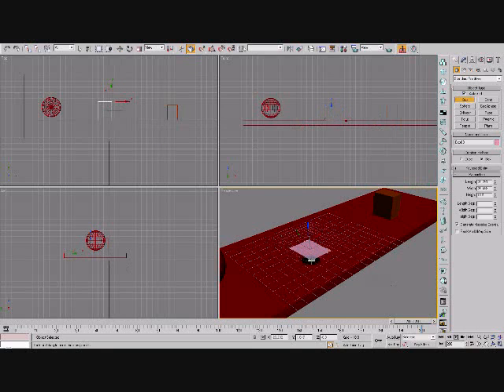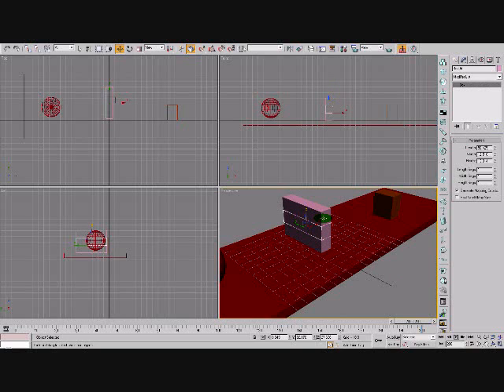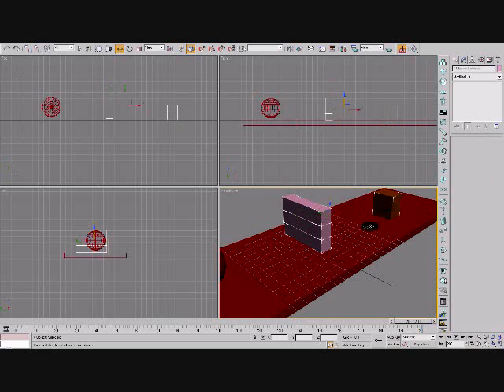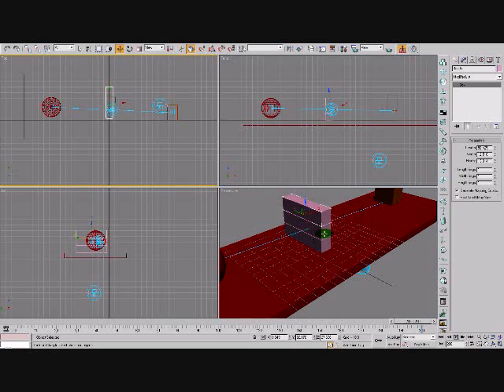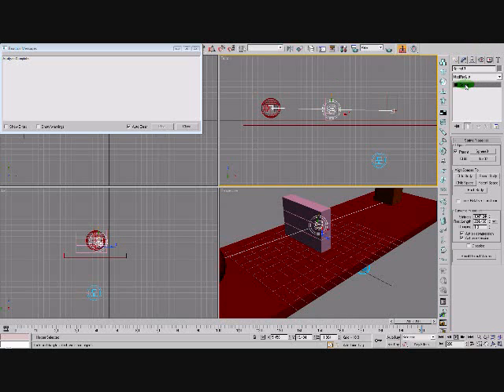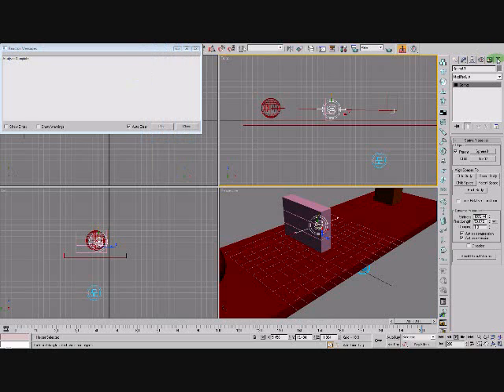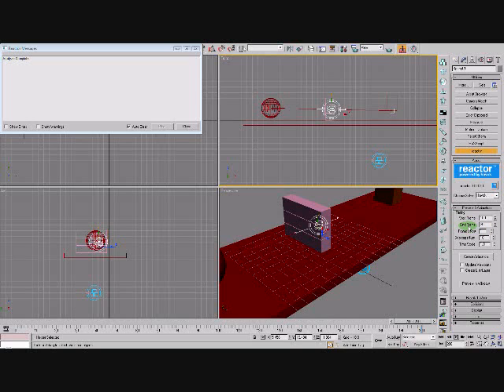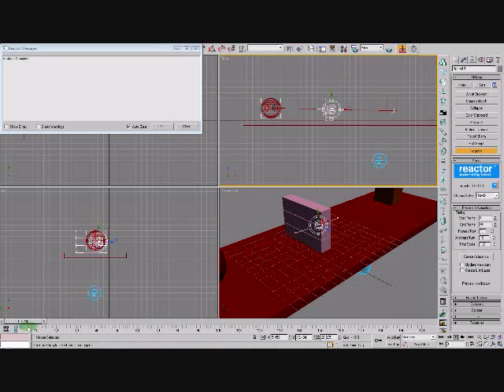3ds max reactor tutorial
3ds max reactor tutorial